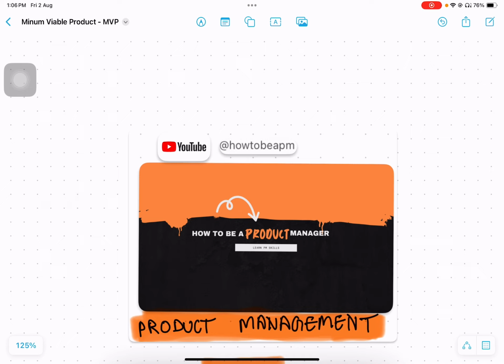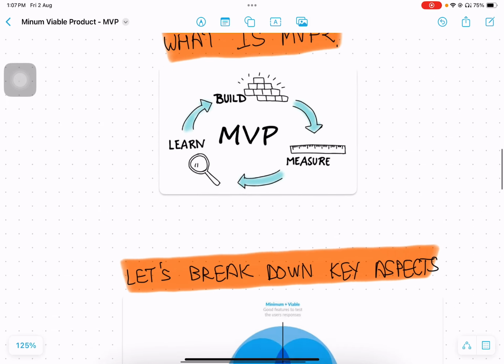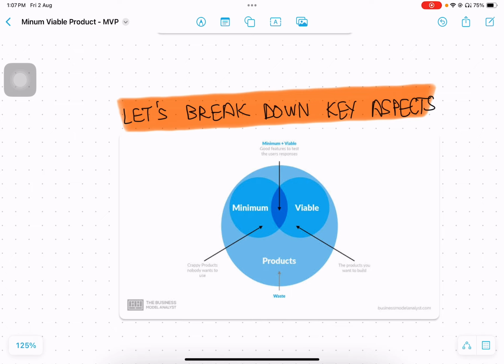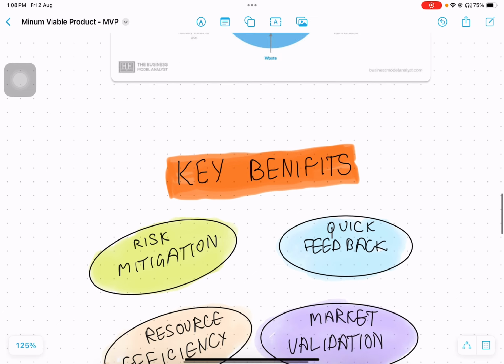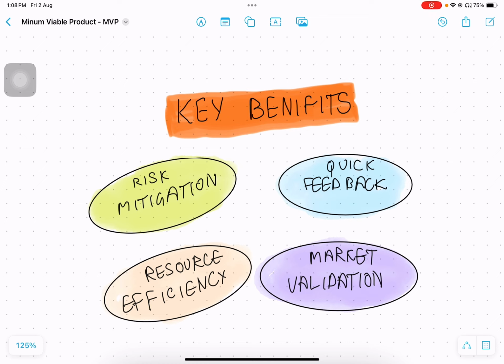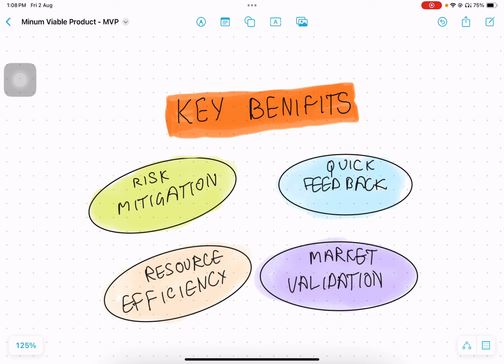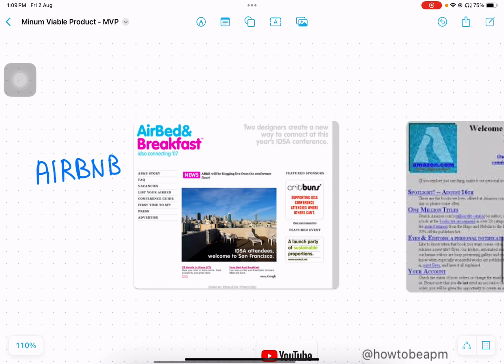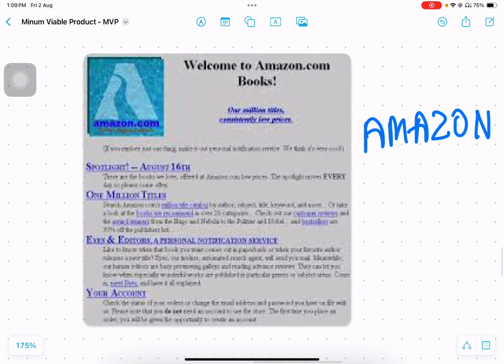What is Minimum viable product(MVP)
An MVP is a stripped-down version of a product that includes only the essential features necessary to solve the core problem for its target users. The idea is to validate the product idea with the least amount of effort and investment.

Let's break down the key aspects:
1. Minimum- The least number of features.
2. Viable - Capable of solving the core problem.
3. Product - Something tangible that users can interact with.

Now the question is what is the purpose of building a MVP?
The purpose of building an MVP is simple: **to test your assumptions and validate your product idea quickly and cost-effectively.** Instead of spending months or even years building a full-fledged product, you focus on the core functionalities that address the primary needs of your target market.

Think of the MVP as the narrowest part of a funnel. You start wide with lots of ideas and features, but through prioritization and user feedback, you narrow down to what’s absolutely necessary.